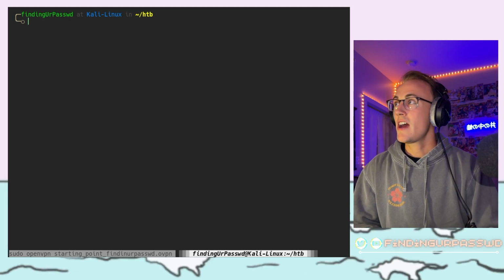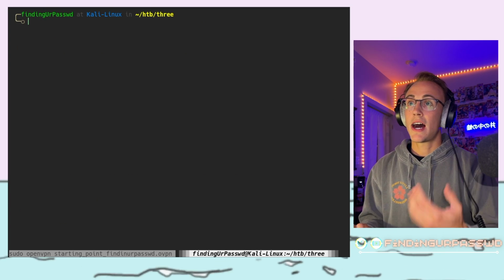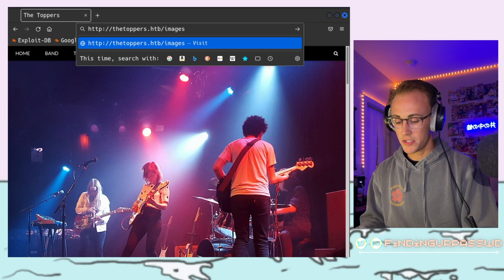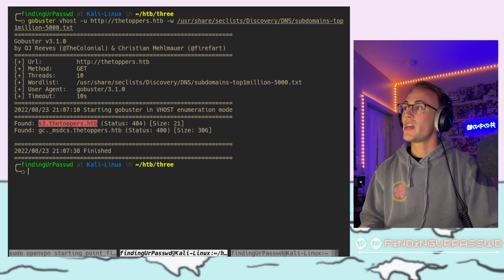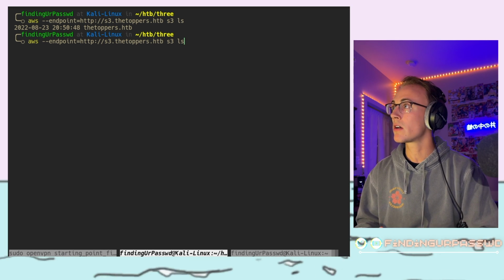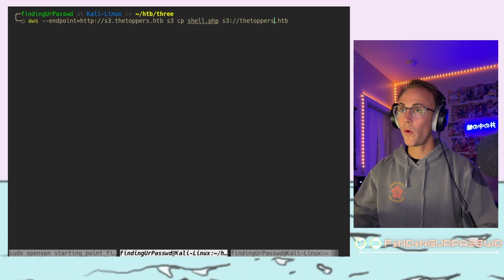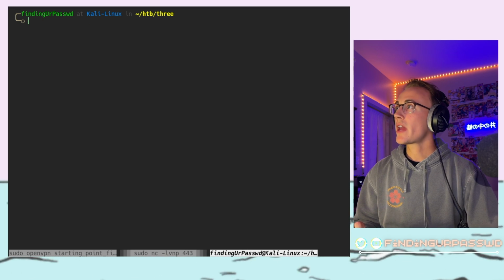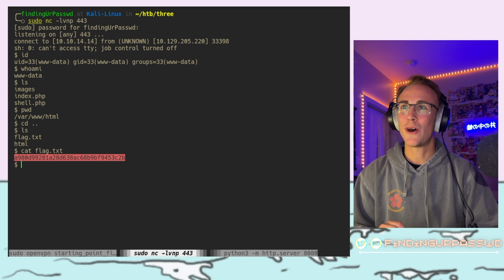HackTheBox Walkthrough // Three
A deep dive walkthrough of the new machine "Three" on  @Hack The Box 's Starting Point Track - Tier 1. Learn how to pentest cloud environments by practicing on this intentionally vulnerable AWS instance! 🔰

(click on the support tab next to membership)

Video Timestamps
0:00 - Intro
1:00 - Port Scanning
5:58 - Web Server Enumeration
12:00 - Subdomain Enumeration
15:20 - AWS Services
18:30 - Interacting w/ S3 Buckets
26:50 - Web Shells & Reverse Shells

My GitHub Repo (with notes on topics used in this video)